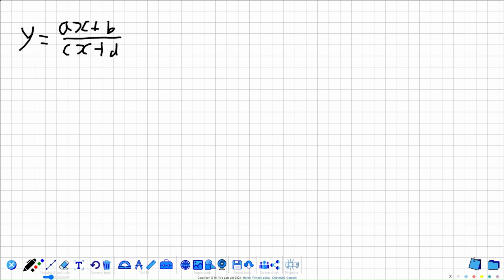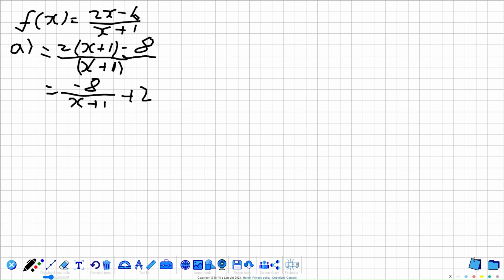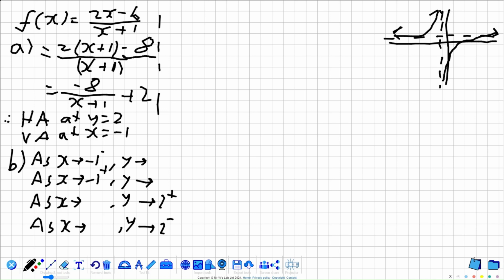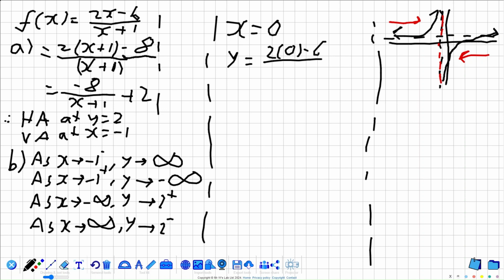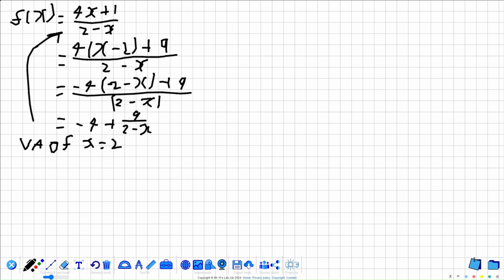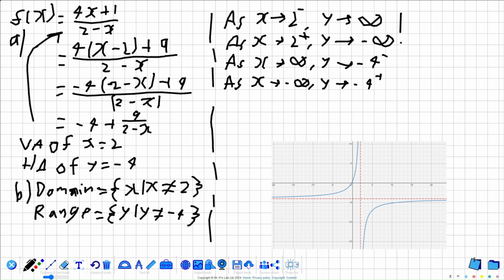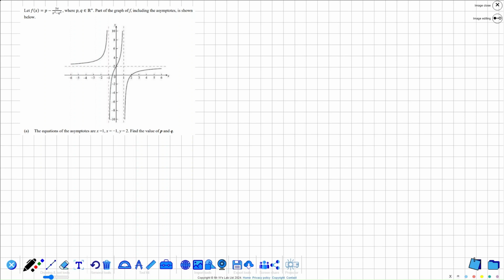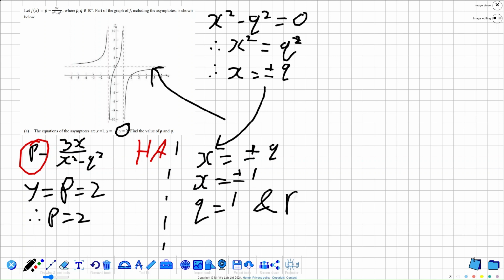Rational functions explained | Equations, graphing and unknown values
Full explanation on how to do rational function equations, graphing and unknowns. Everything you need to know in an easy to understand video.

00:00 - Introduction
01:25 - Initial question
08:04 - Second example
13:08 - Unknown values